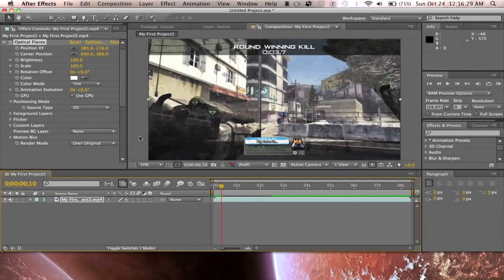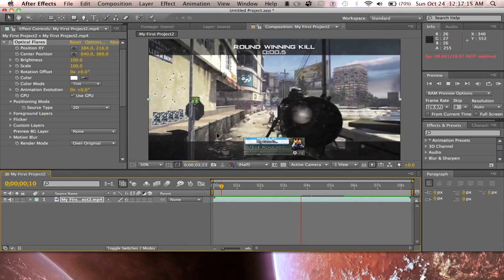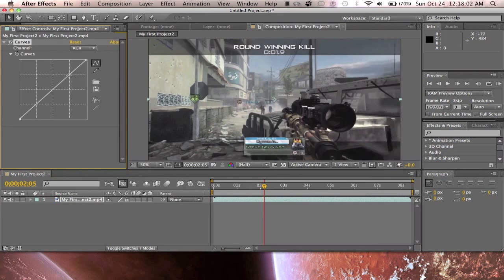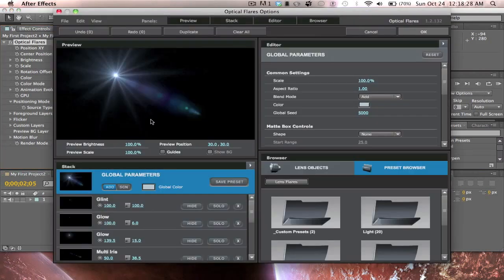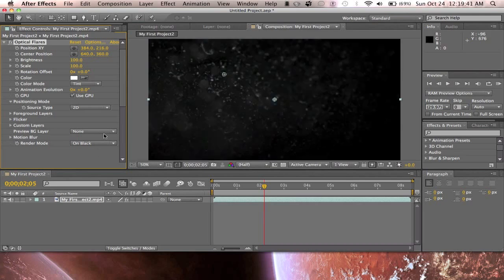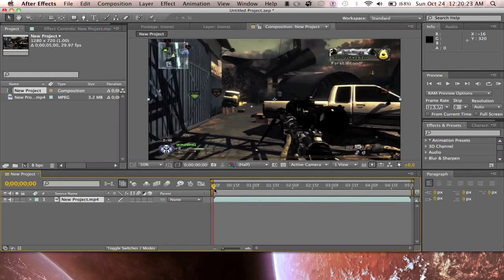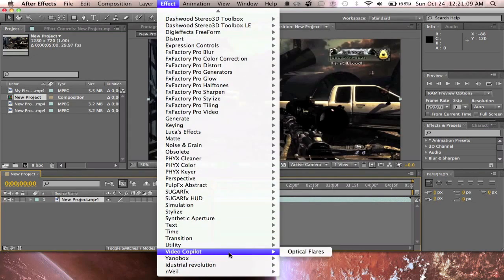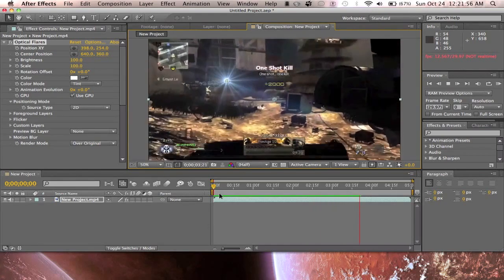How to use Optical Flares in After Effects By BlazerDB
To download trail version click here and get s working serial to unlock it fully :